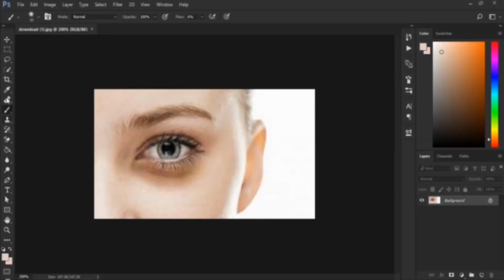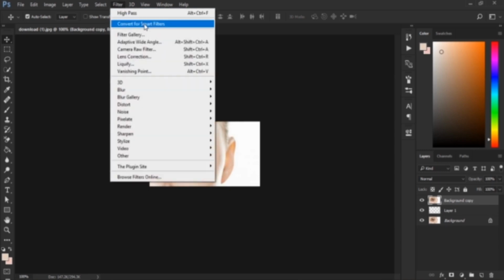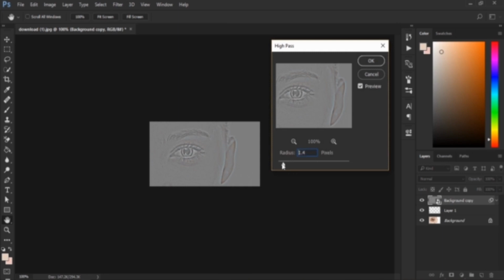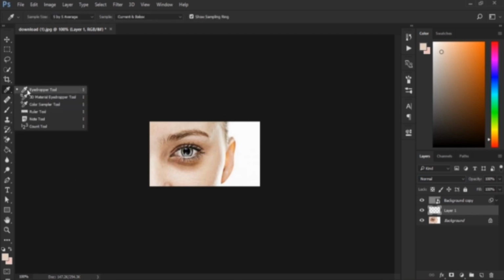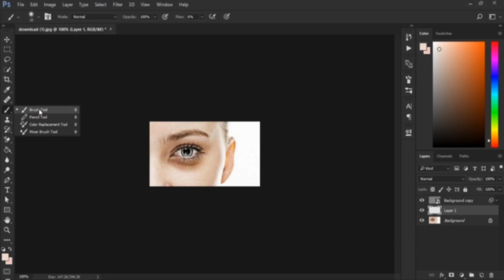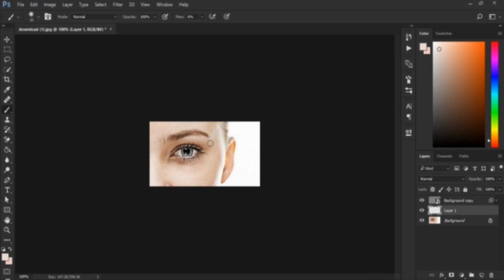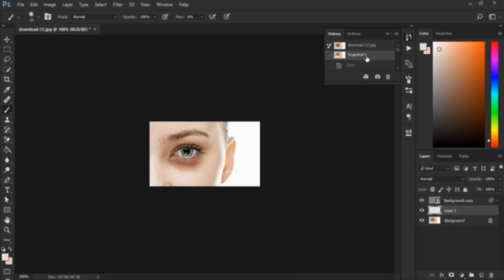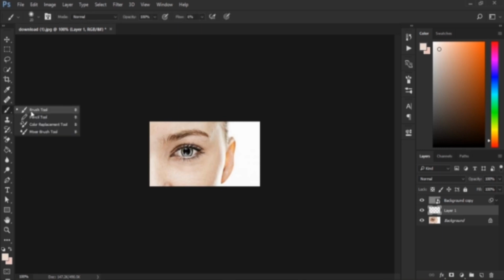how to remove dark circles under eyes in photoshop | Photoshop Course | Course Review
Hello All,
 In this video, we will be showing you a simple and effective technique for removing dark under eyes in Photoshop. With just a few clicks and adjustments, you'll be able to brighten up your subjects and achieve a more refreshed and awake look. Whether you're a professional photographer or just starting out, this tutorial is perfect for anyone looking to improve their photo editing skills. Watch now to learn how to remove dark under eyes in Photoshop!

Searchable Keyword:

remove dark circles
photoshop tutorial
skin retouching
portrait retouching
portrait photography
eye bags
remove wrinkles
photoshop tutorial
fix bags under eyes
remove dark circles under eyes
remove dark circles photoshop
eye bags
portrait retouching
how to remove dark circles
adobe photoshop
photo editing
How to Remove Dark Circles under Eyes
Smooth Dark Spots in Skin in Photoshop
Photoshop Eye Retouching
Instant Eye Retouching
photoshop tutorials
remove dark